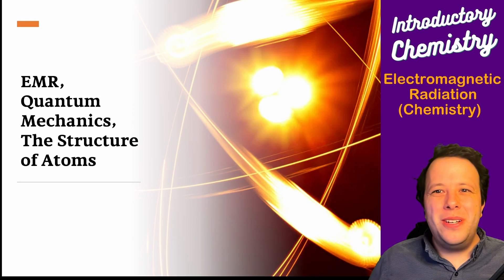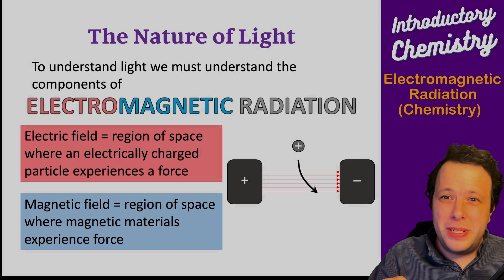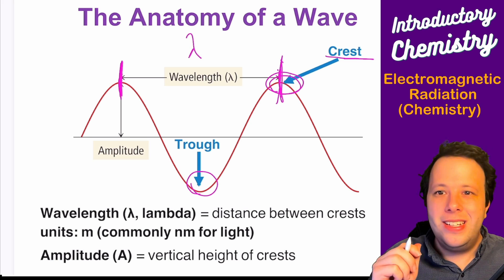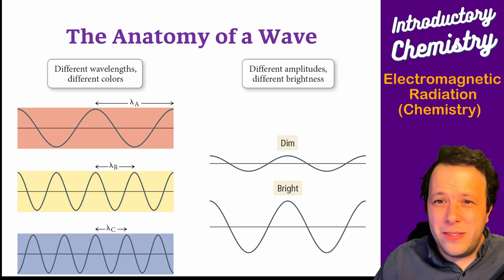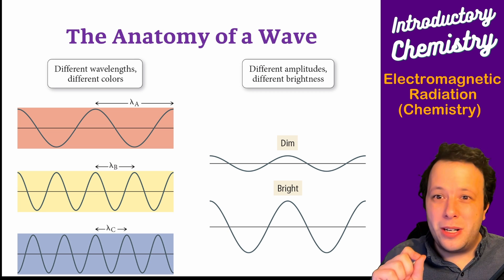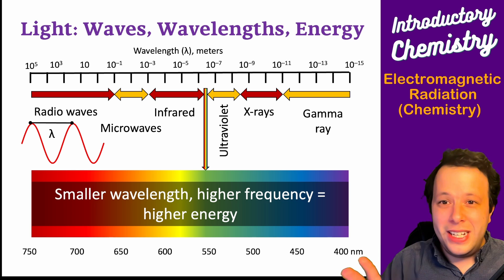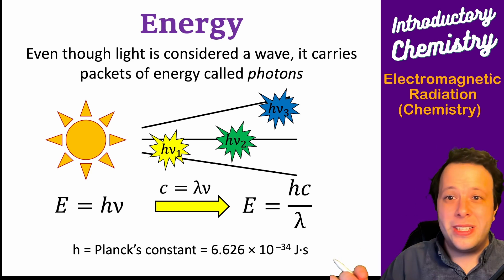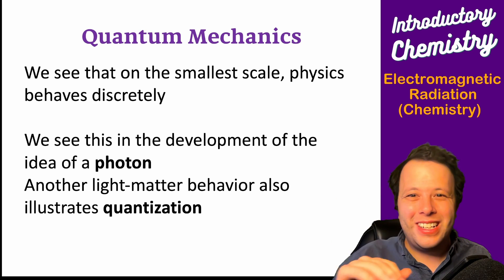Introduction to Electromagnetic Radiation for Chemistry: (Part 1) Wavelength, Frequency, and Energy!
In this illuminating series, we unravel the basics of electromagnetic radiation and its pivotal role in understanding the behavior of atoms and molecules. This video is designed for students taking high school or first year chemistry courses in college.

🌈 **What's Covered in Part 1:**
- **Electromagnetic Spectrum:** Dive into the diverse spectrum of electromagnetic radiation, from radio waves to gamma rays. Understand the range of frequencies and wavelengths that define this essential aspect of physics.

- **Wave-Particle Duality:** Explore the intriguing concept of wave-particle duality and how it applies to electromagnetic radiation. Gain insights into the dual nature of light and its impact on our understanding of the quantum world.

🌈 **What's Covered in Part 2:**

- **Photons and Energy Levels:** Delve into the quantum theory of photons and how they interact with atoms. Uncover the relationship between electromagnetic radiation and the energy levels of electrons within atoms.

- **Spectroscopy Basics:** Learn the basics of spectroscopy and how scientists use it to analyze and identify substances. Understand the connection between electromagnetic radiation and the unique spectral fingerprints of elements.

🔬 Join us on this educational journey as we lay the groundwork for a deeper understanding of chemistry and its connection to the electromagnetic spectrum.

Chapter Topics:
0:00 Introduction
0:55 Light and Matter and Connected!
2:25 The Nature of Light: EMR
3:59 Anatomy of the Wave: Wavelength and Amplitude
5:00 Mechanical Waves vs Light Waves
6:10 Frequency (Hz or s^-1)
7:11 Amplitude: How bright or dim
8:16 wavelength frequency relationship
10:45 Electromagnetic Spectrum
11:51 Wavelength decreases and Energy/frequency increase
13:27 Different wavelengths (colors) of light have different energy
15:22 Summary